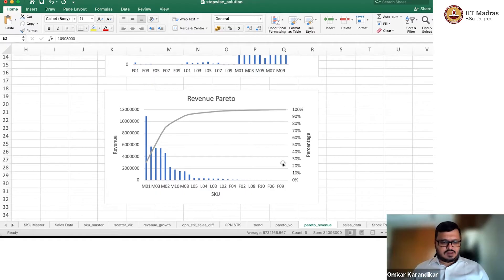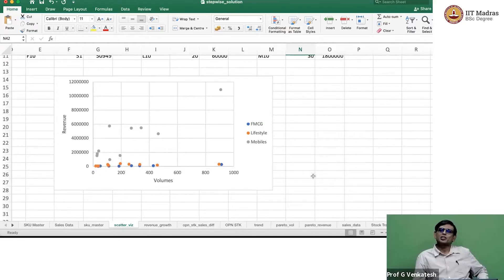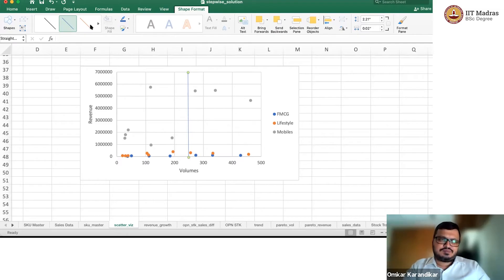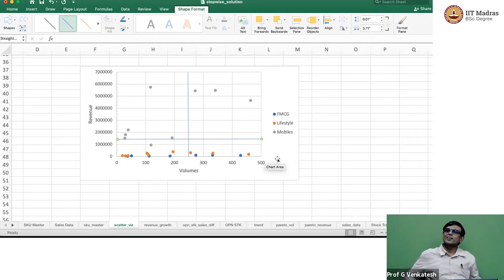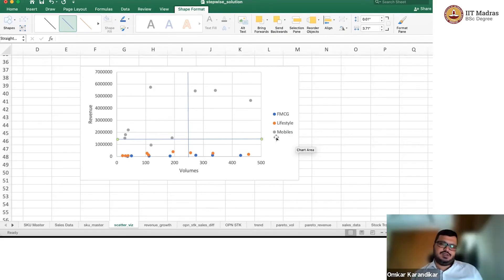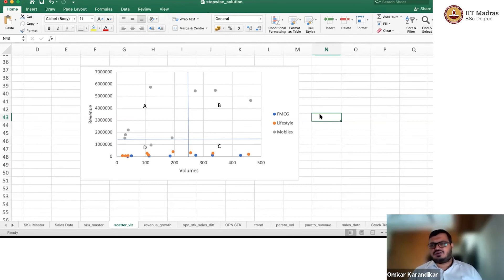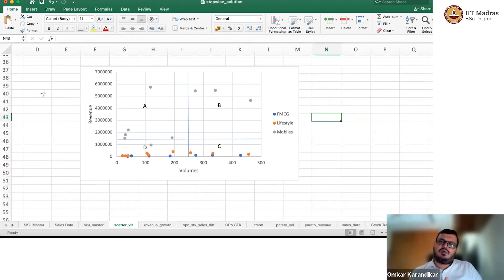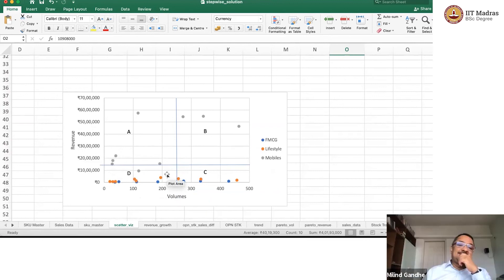W6L2_Scatter chart presentation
1) Interpretation of Scatter chart IIT Madras welcomes you to the world’s first BSc Degree program in Programming and Data Science. This program was designed for students and working professionals from various educational backgrounds and different age groups to give them an opportunity to study from IIT Madras without having to write the JEE.  Through our online programs, we help our learners to get access to a world-class curriculum in Data Science and Programming.